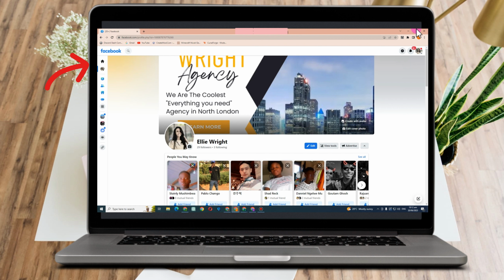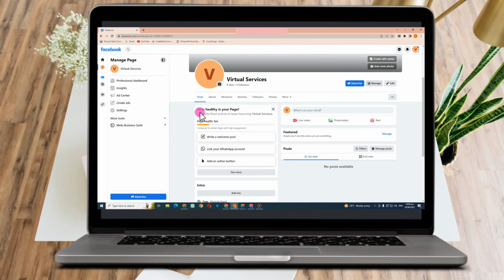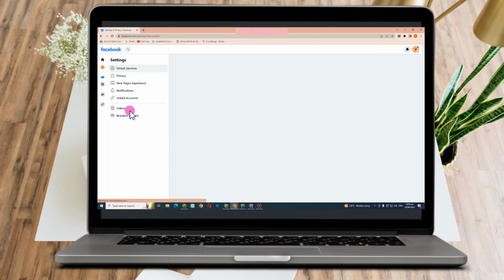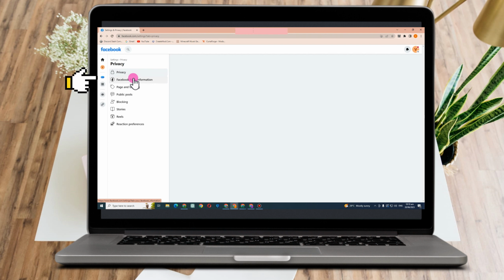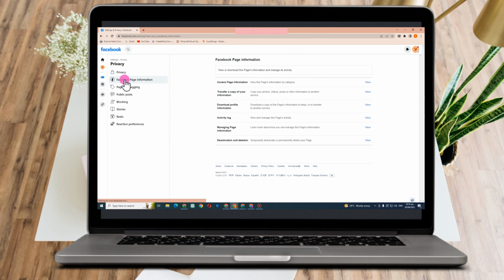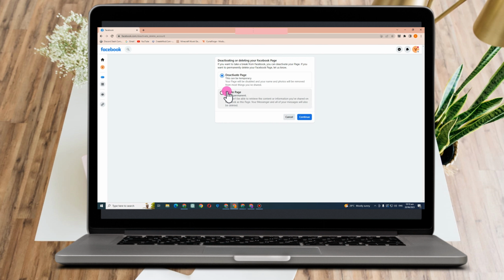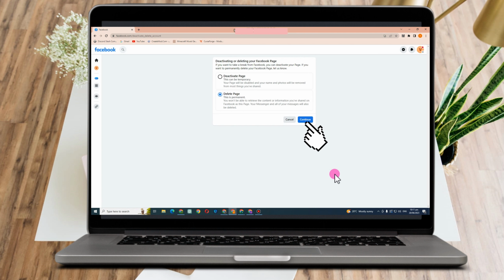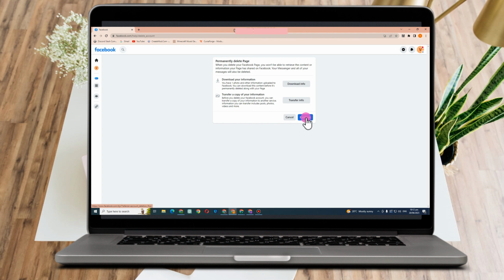How to Delete Facebook Page Permanently (EASY STEPS)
In this video, we'll guide you step-by-step on how to permanently delete a Facebook page. Whether you're looking to close a business page or remove a personal page, we've got you covered. Deleting your Facebook page can help you regain control over your online presence, protect your privacy, and declutter your digital life.

Follow along as we walk you through the entire process, starting with accessing your Facebook account settings. We'll explain how to locate the page you wish to delete and navigate to the necessary options. We'll also discuss the implications of permanent deletion, such as losing all content, followers, and associated data, so you can make an informed decision.

Our comprehensive tutorial will address any concerns you might have about deleting your Facebook page. We'll cover common questions, including the potential impact on connected accounts and the steps to ensure your page is entirely removed from the Facebook platform.

Discover the peace of mind that comes with permanently deleting a Facebook page. Join us as we demystify the process and provide you with the knowledge and confidence to take control of your social media presence.

Share this valuable information with your friends and colleagues who might also benefit from learning how to delete a Facebook page permanently.